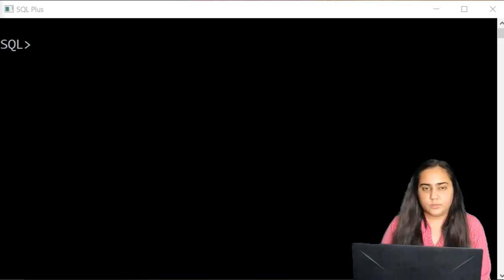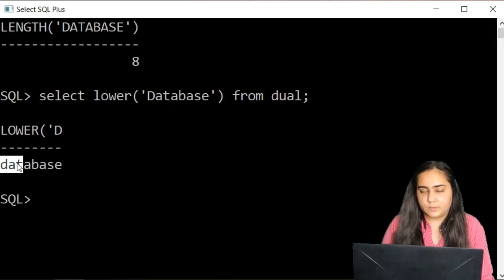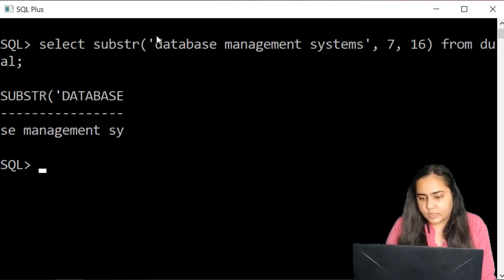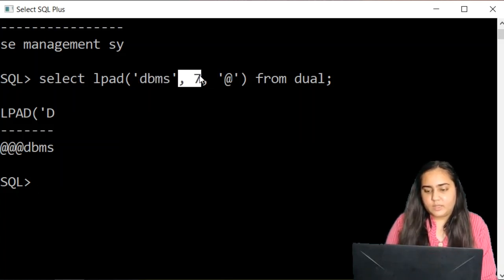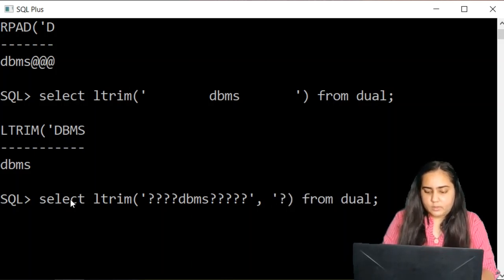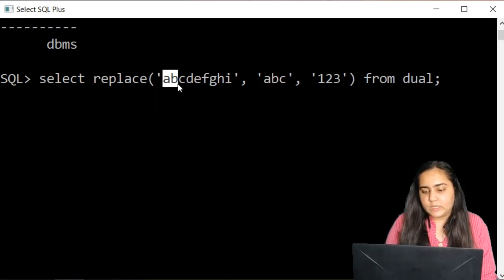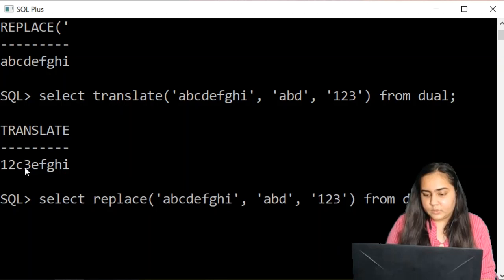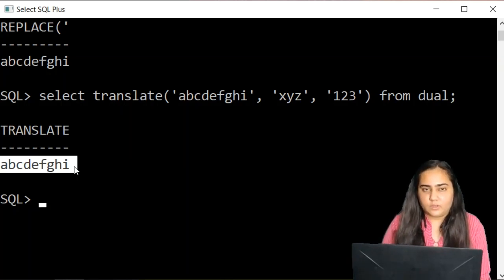SQL -String Functions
Review Questions:
Explain the syntax of the following string functions in SQL:
1. length
2. lpad
3. rpad
4. translate
5. replace
6. substr
7. ltrim